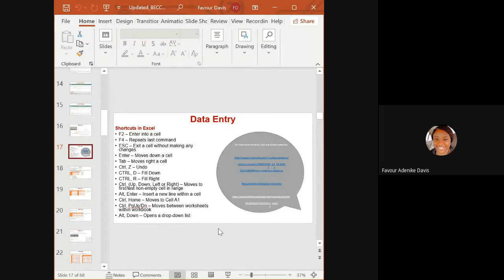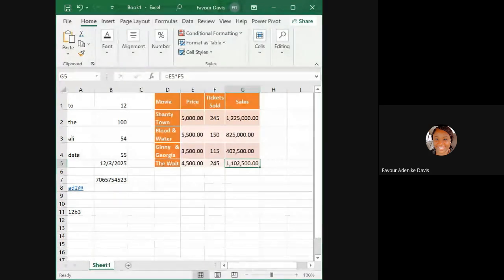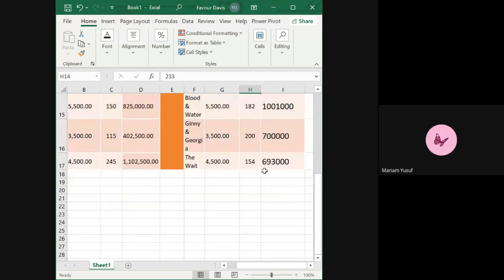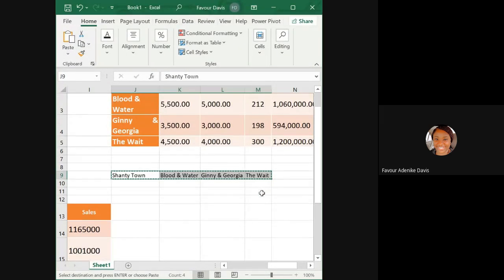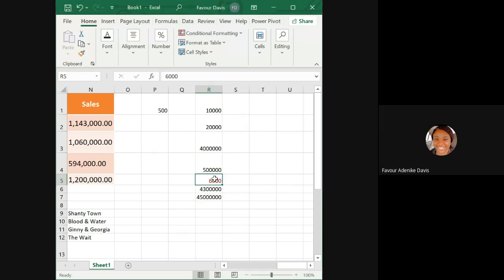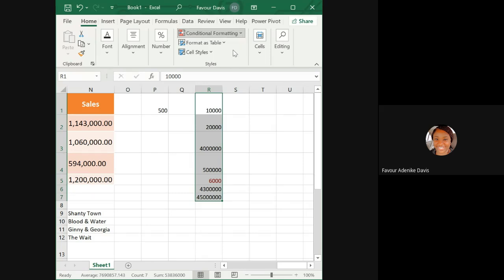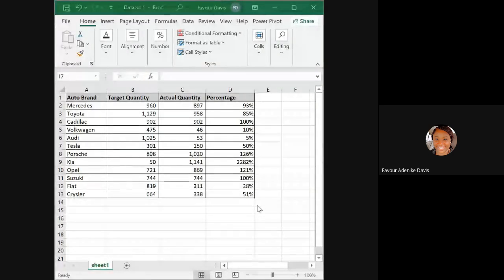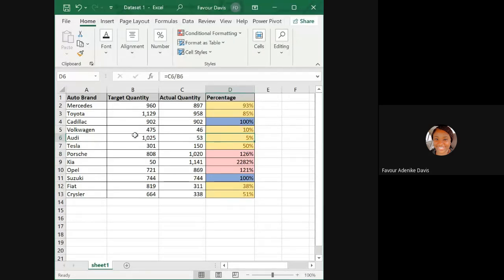data analysis day2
Introduction to excel function